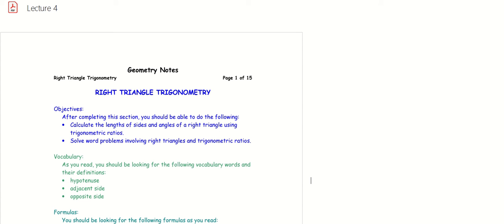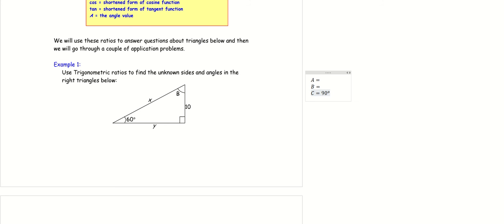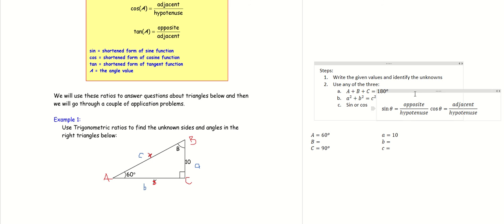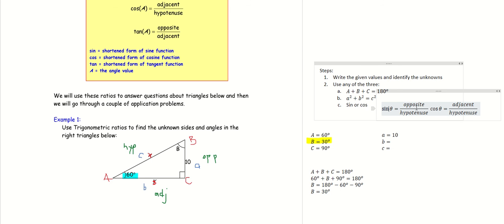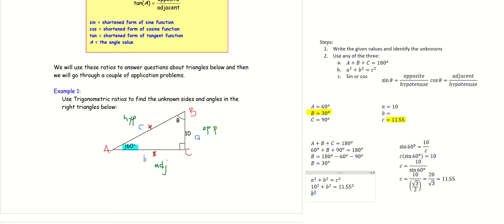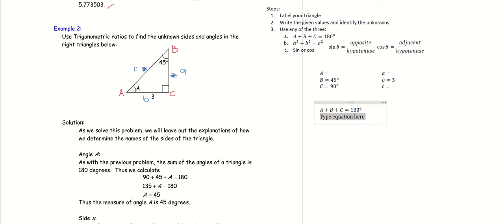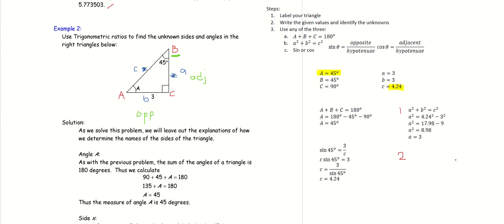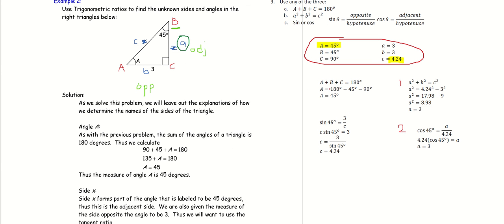TM 121 Lecture 4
This is Lecture 4 for TM 121. The video is for our TM 121 class use only and should NOT be shared with others.
You may ask questions via Google Classroom, email, or in the comment section.